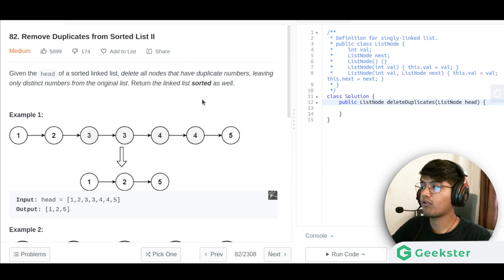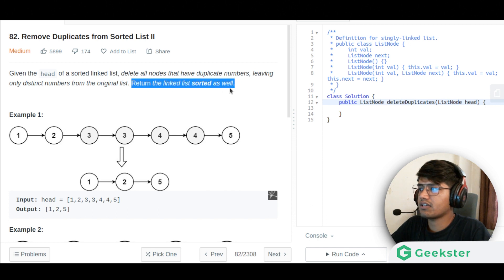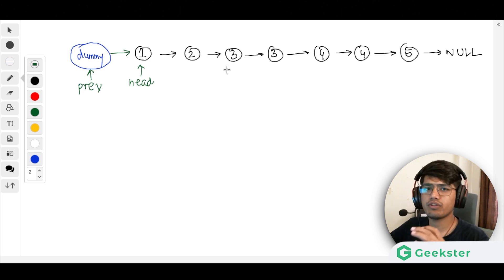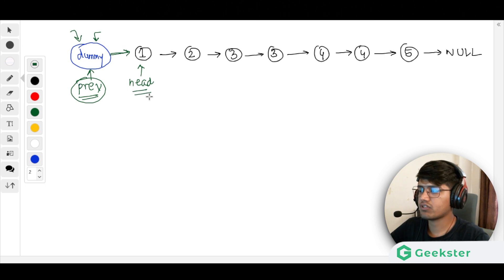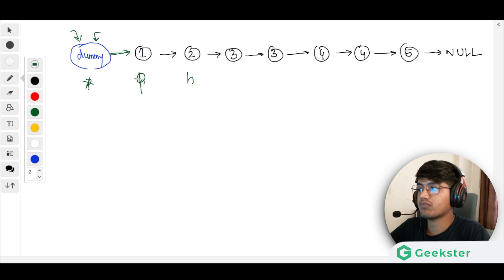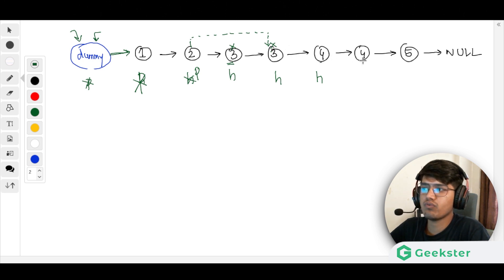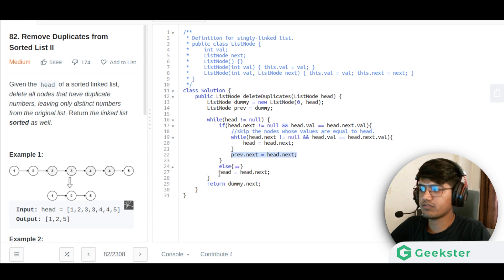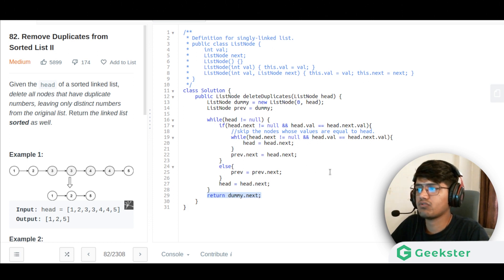Remove Duplicates From Sorted Linked List | LeetCode 82 |Top Interview Question| Java DSA | Geekster